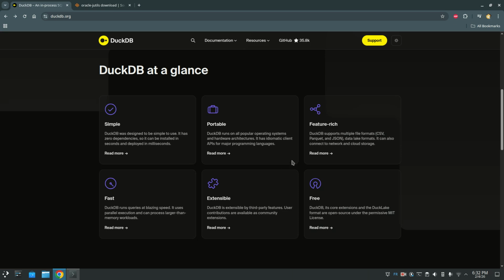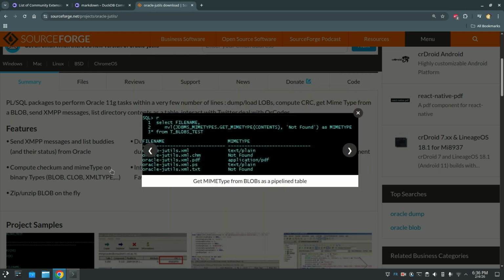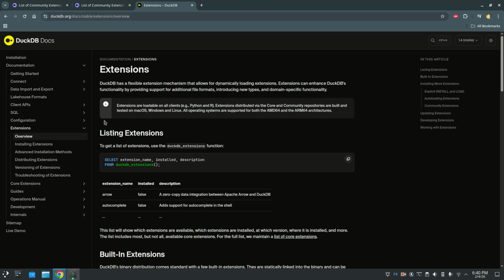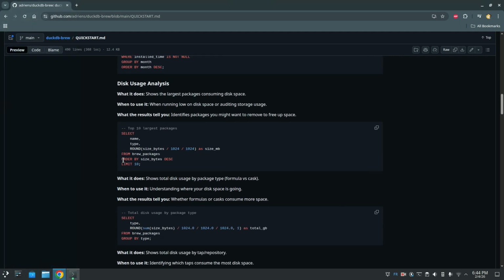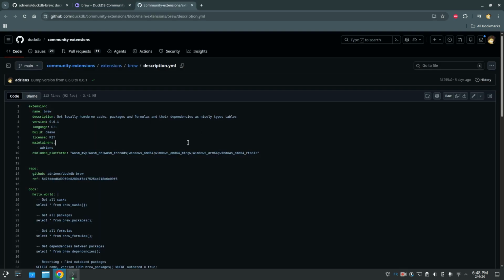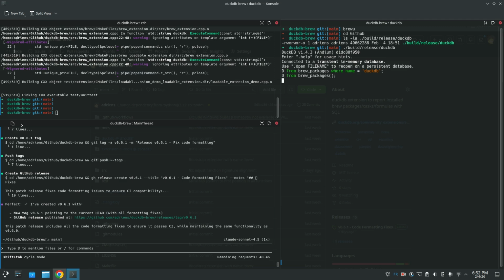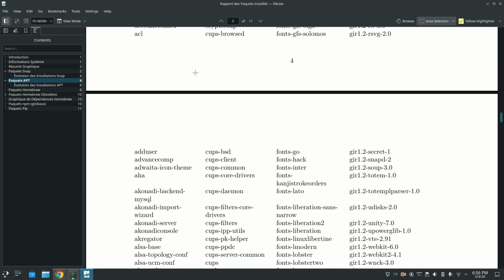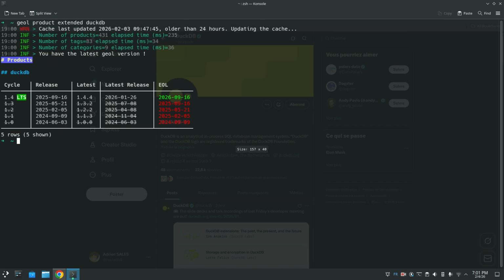🏆 DEV Challenge - Finally a duckdb community extension for brew/homebrew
- 00:00 : Introducing the GitHub Copilot DEV Challenge
- 00:24 : Introducing duckdb : features and extensibility
- 01:09 : About duckdb core extensions
- 02:21 : The duckdb community extensions
- 03:33 : What are Function based tables (Oracle example)
- 04:51 : Cybersecurity& the need for data analysis for installed packages (datascience, dataviz)
- 06:59 : Introducing the duckdb brew communit extension
- 09:05 : Live demo of the brew extension : installing and using it
- 10:50 : Advanced reporting and KPIs on brew with duckdb SQL
- 16:00 : Reviewing source code and releaseNotes of the brew extension
- 17:10 : How to contribute a duckdb community extension
- 18:28 : My terminal based developement setup for duckdb extensions w. GitHub Copilot CLI
- 22:33 : Conclusion and next steps for the brew extension
- 23:10 : Next duckdb extension I want to create : snapcraft and dpkg/apt package managers
- 24:33 : A bit about quarto notebooks and duckdb integration for data analysis and reporting
- 25:15 : Reviewing and commenting produced charts on installed packages with Rmarkdown and quarto notebooks
- 26:29 : Conclusion
- 28:27 : Last words for duckdb community
- 28:47 : About duckdb LTS strategy